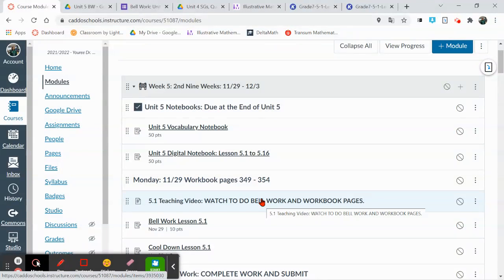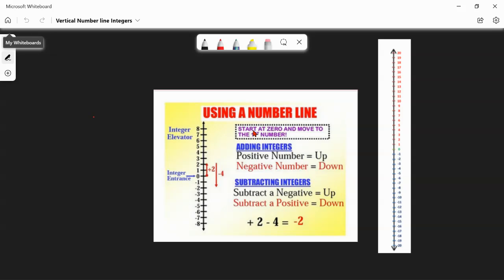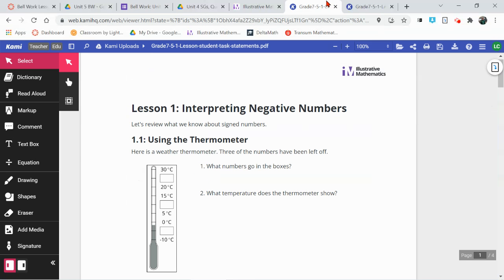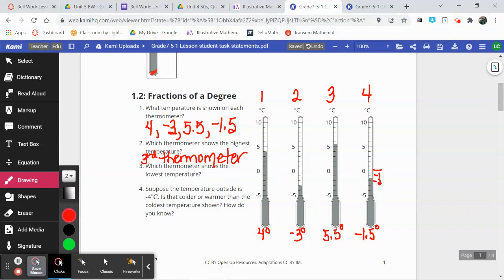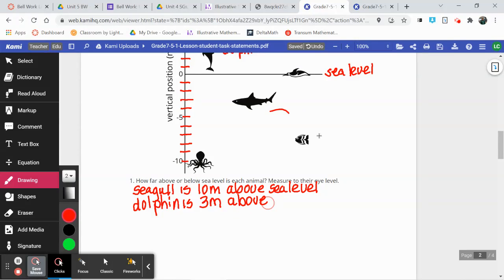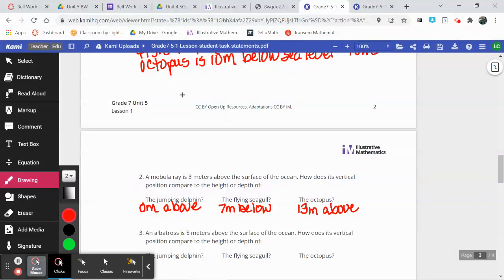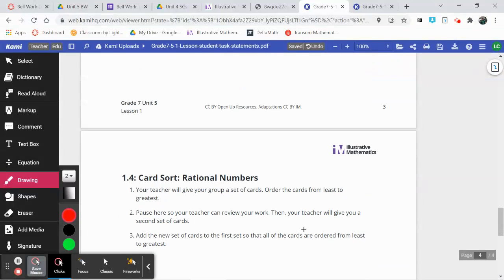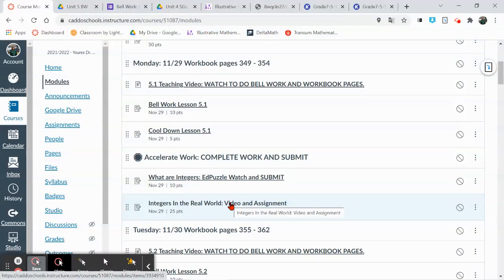5 1 Lesson Video LC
Use your workbook and follow directions